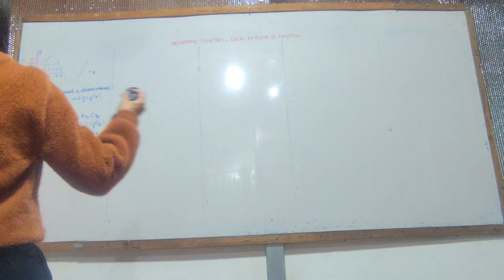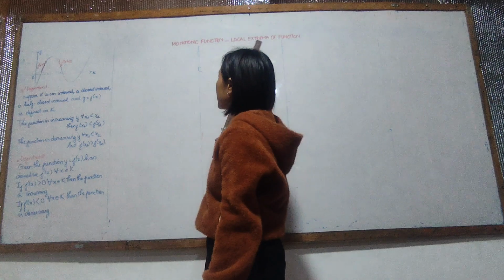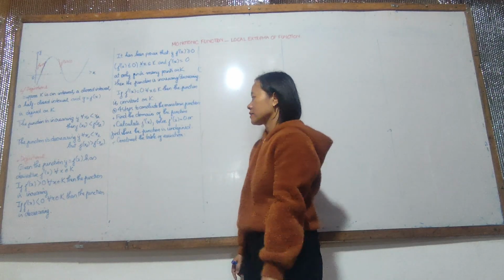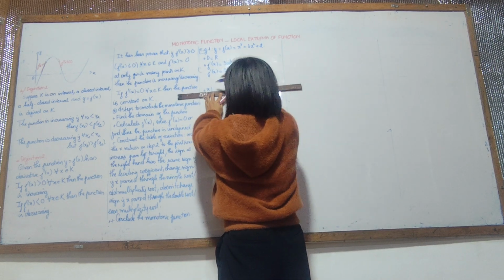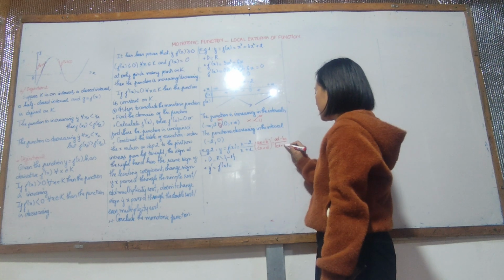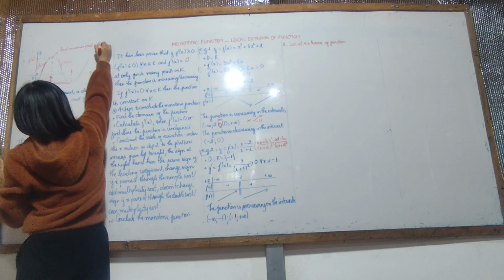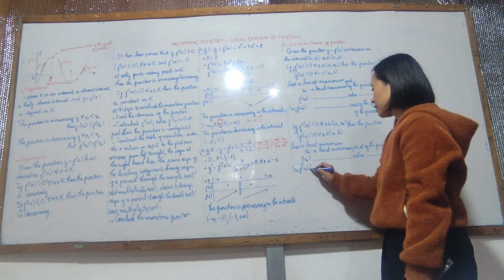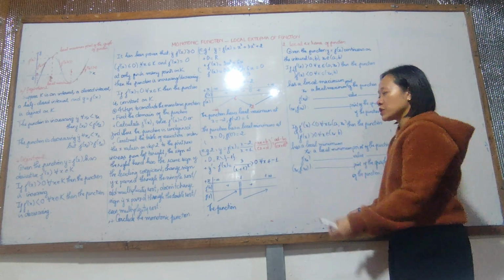Monotonic function and local extrema of function